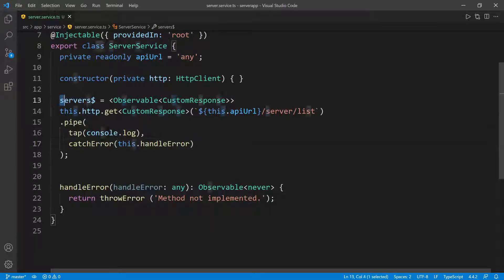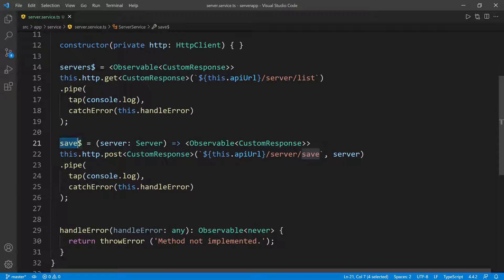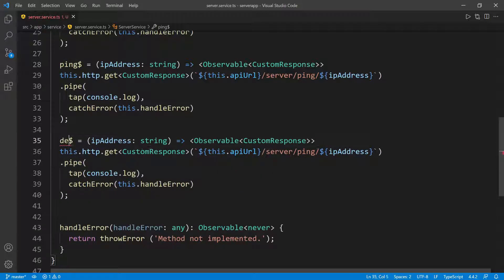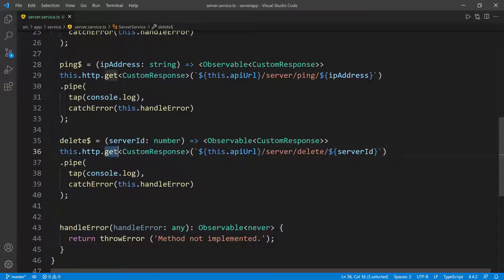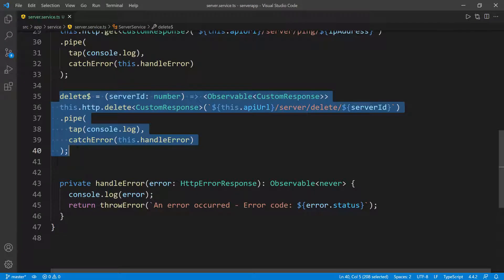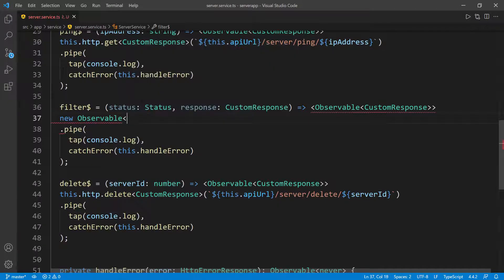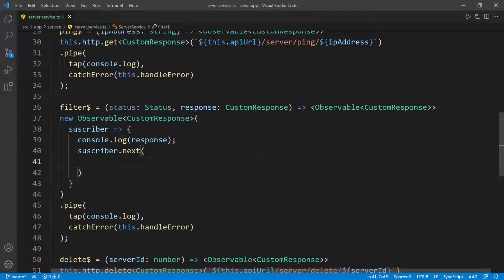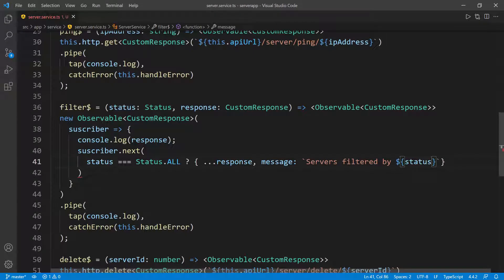Full Stack Spring Boot RESTful API with MySQL and Angular | RxJs State Management - Part 17